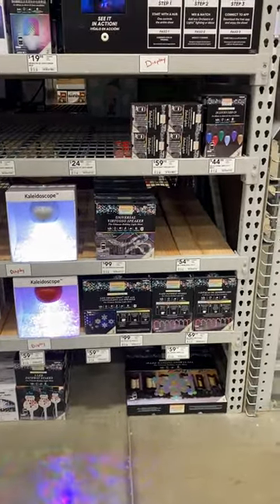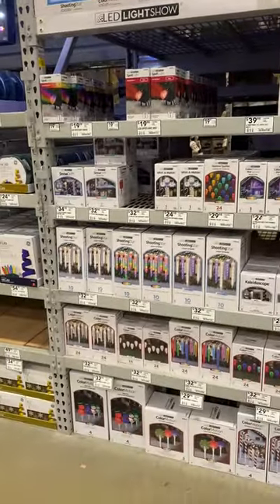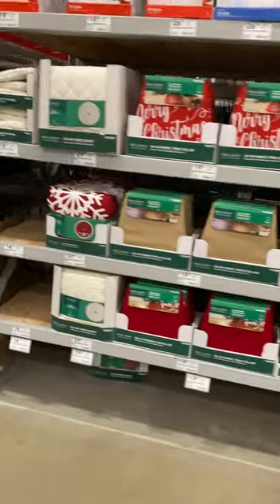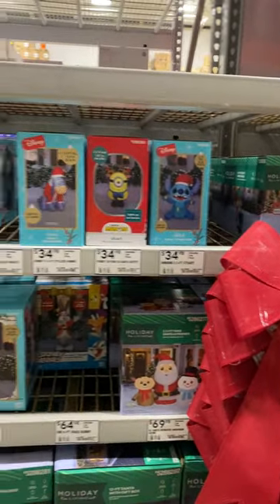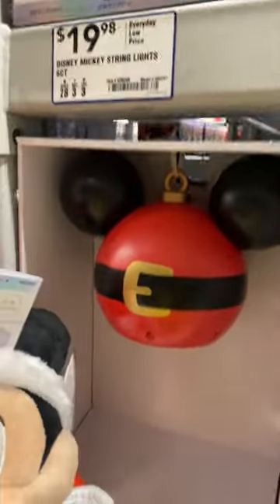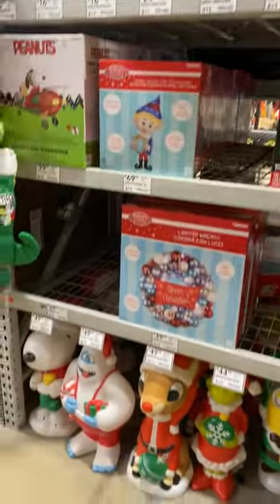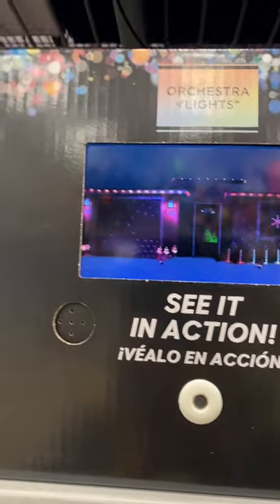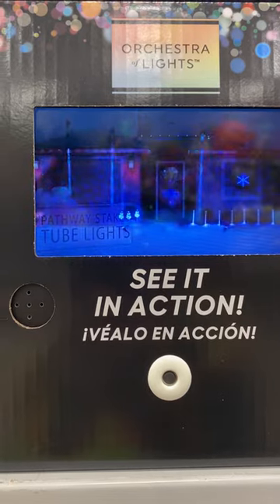Lowe’s 2023 partial Christmas Tour